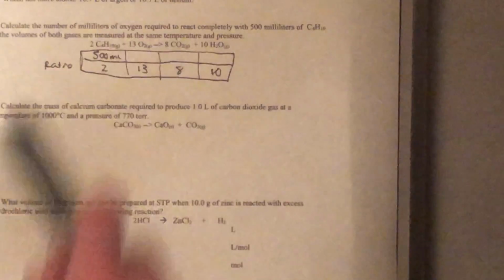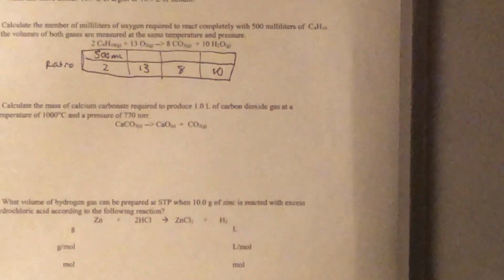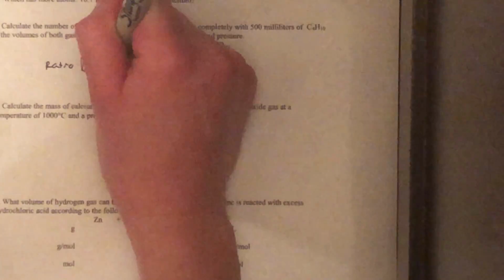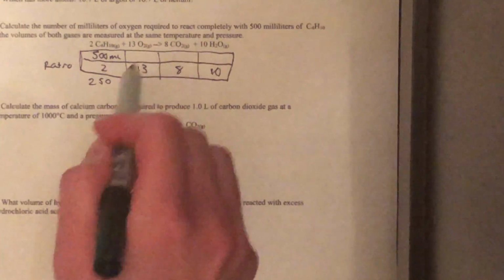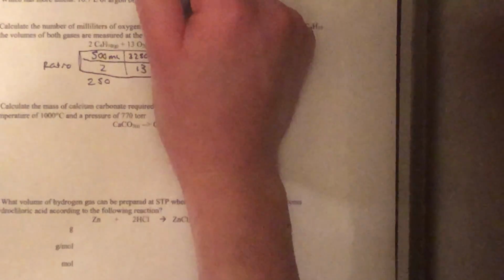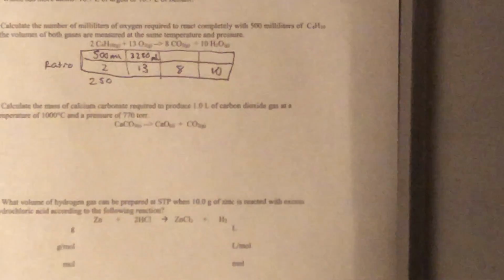Chemistry Practice Ideal Gas Laws 5